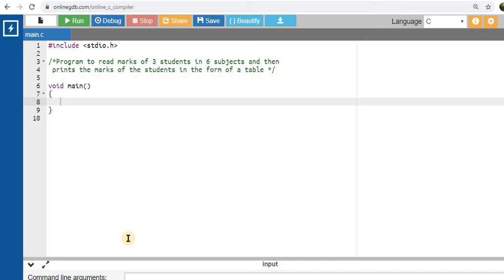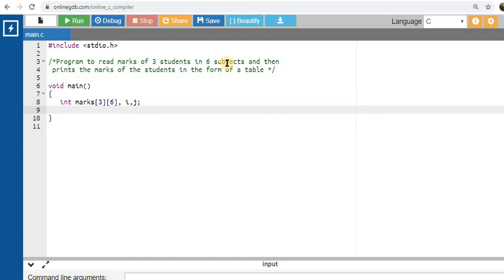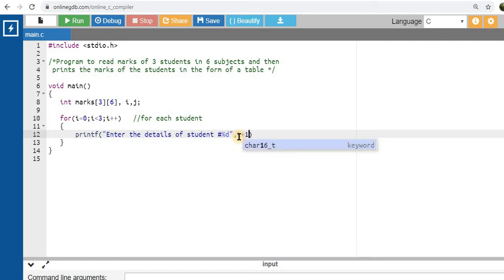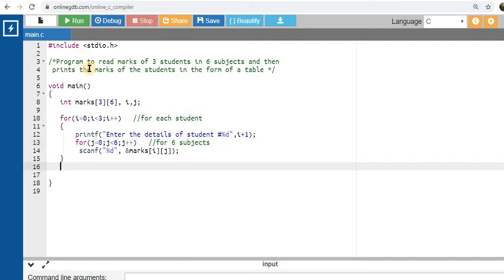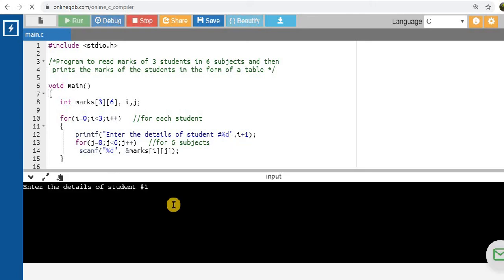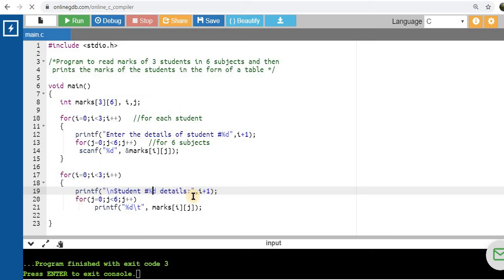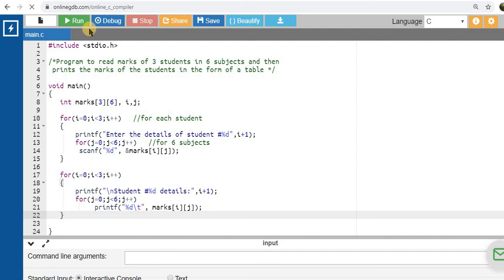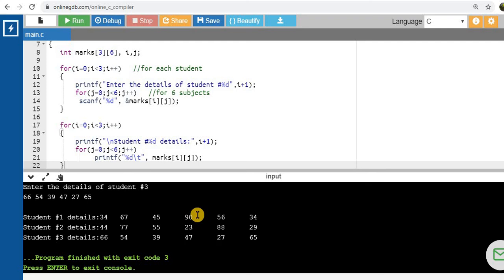2D array read and display